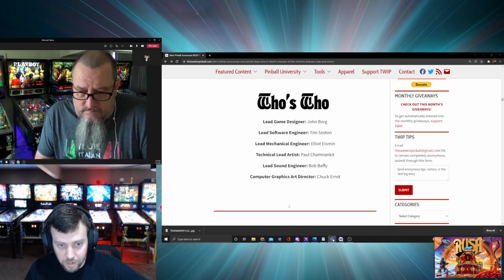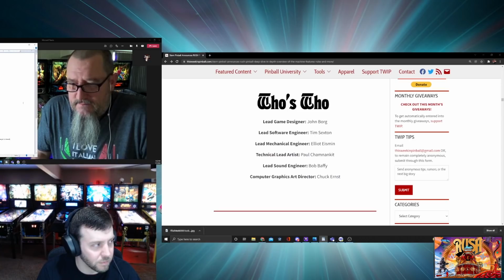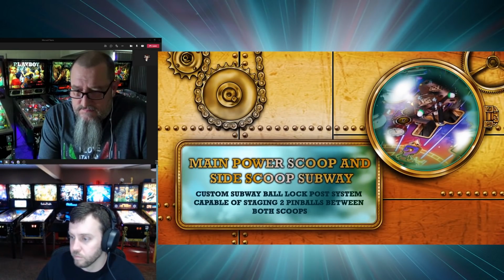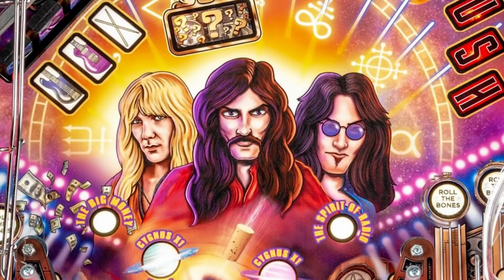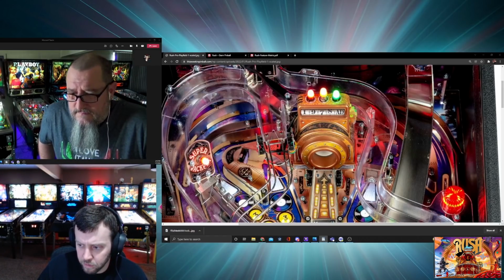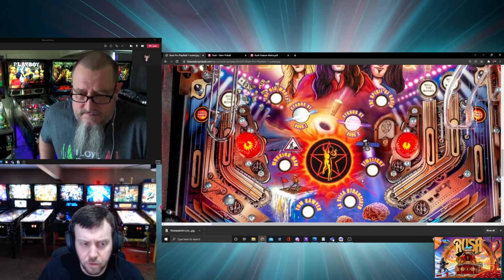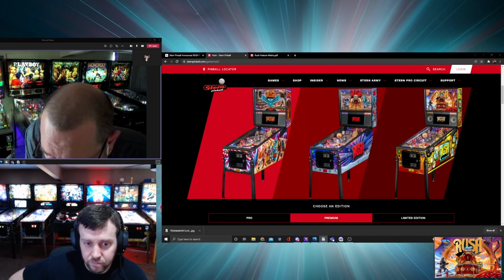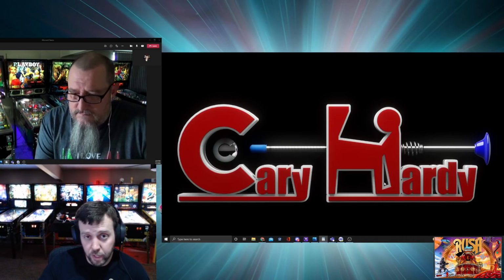Stern Pinball Rush Talk with a Rush FAN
Stern has revealed their next game "RUSH". A polarizing theme? I figured I would get a Rush fan to join me and discuss their thoughts on the game.